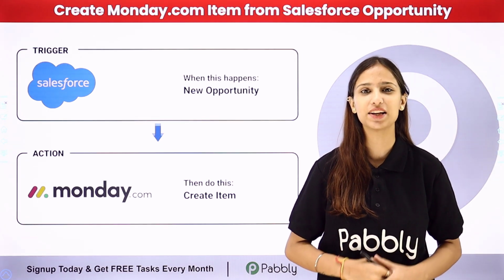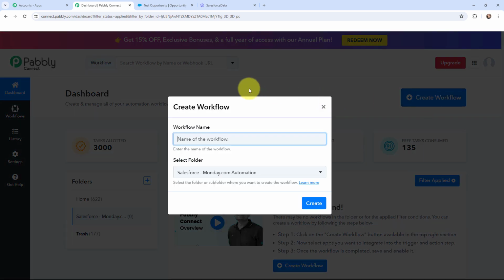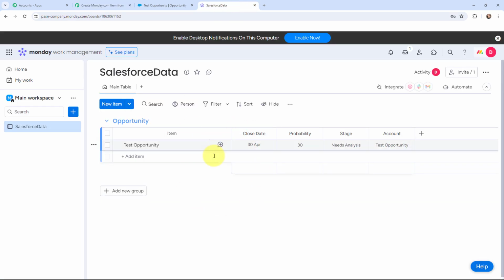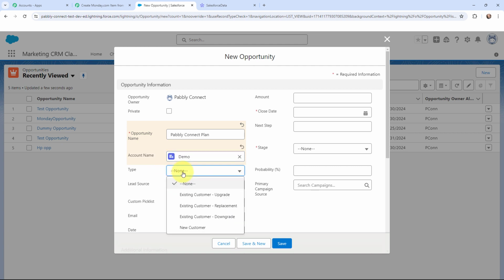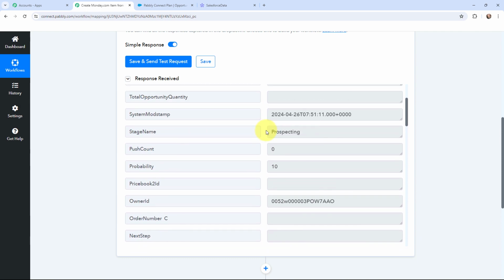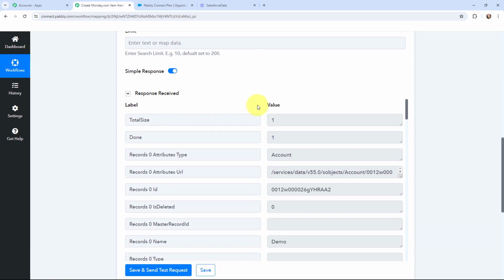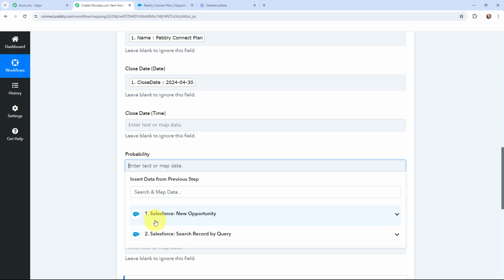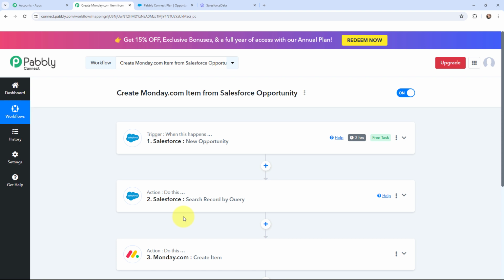How to Create Monday.com Item from Salesforce Opportunity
Learn how to streamline your project management workflow by automating the creation of Monday.com items from Salesforce Opportunities. In this tutorial, we'll walk you through the step-by-step process of setting up an automated workflow using Pabbly Connect. By integrating Salesforce with Monday.com, you can ensure seamless communication between your sales and project management teams, improving efficiency and collaboration. Watch now to simplify your project management and optimize your workflow with automation!

1. Automation: Pabbly Connect offers automation capabilities that can help you automate mundane and repetitive tasks. This allows you to save time, money and resources.

2. Integration: Pabbly Connect provides a wide range of integrations so that you can connect different web services with each other. This helps you to create smarter workflow processes and make your business more efficient.

3. Security: Pabbly Connect takes security seriously and provides an industry-standard security system to protect your data and applications.

4. Scalability: Pabbly Connect is highly scalable and allows you to easily add new applications and services to your workflow.

 5. Cost-effective: Pabbly Connect is cost-effective and provides plans for different business sizes.